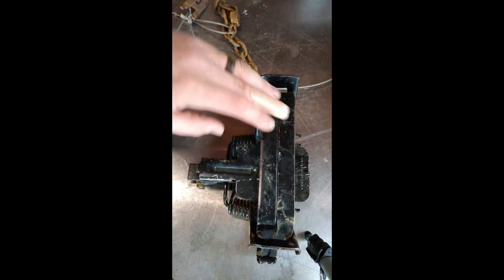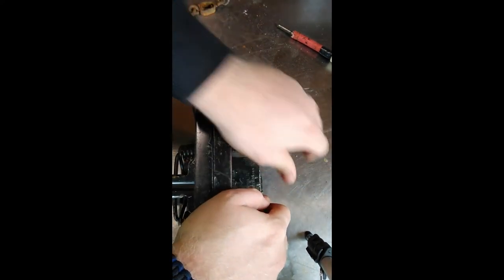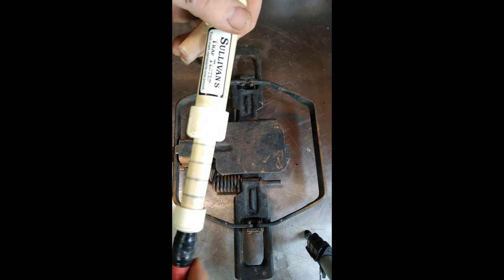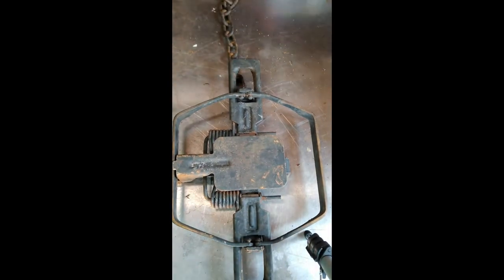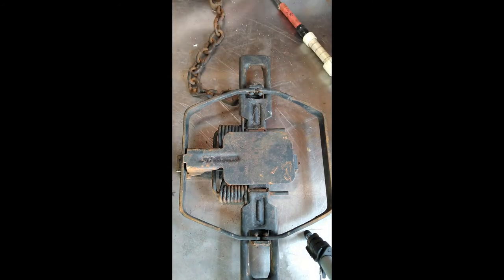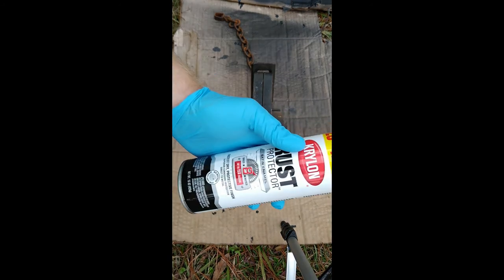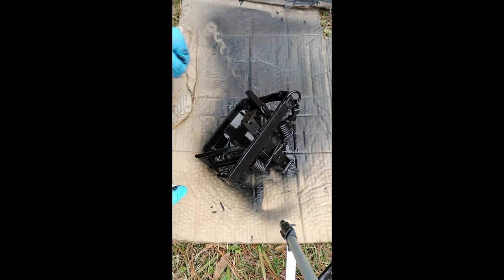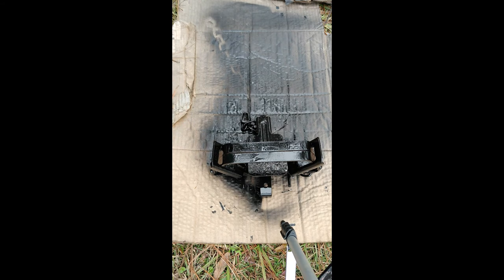TS-85 Trap Set Up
How we set the pan tension and protect our TS-85 beaver trap.